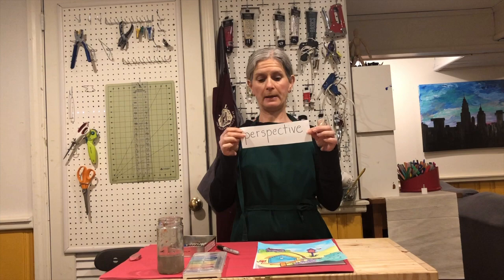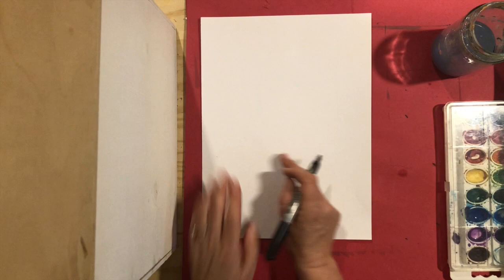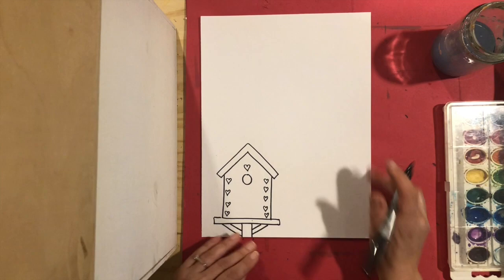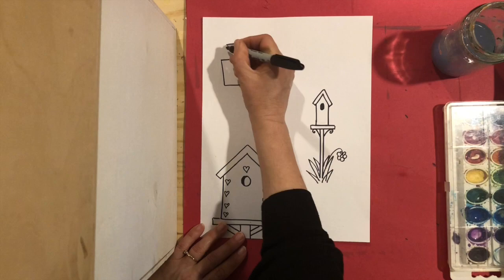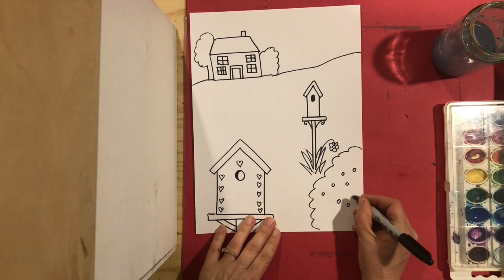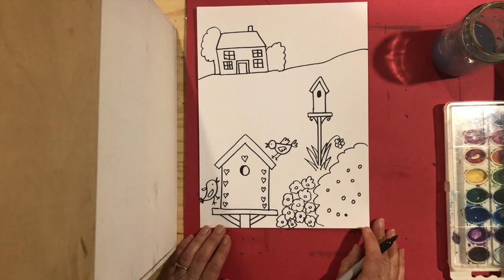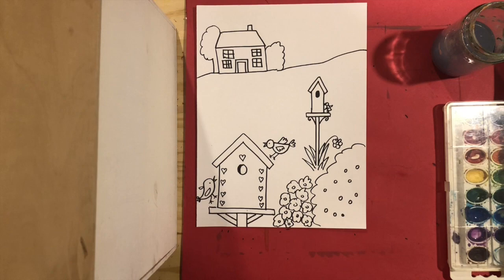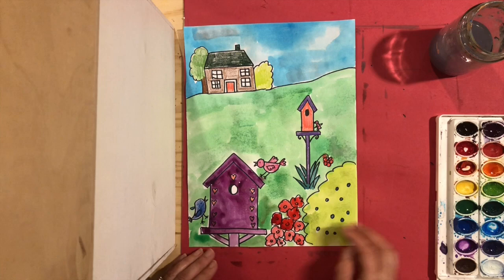Birdhouses - 1st Grade Lesson